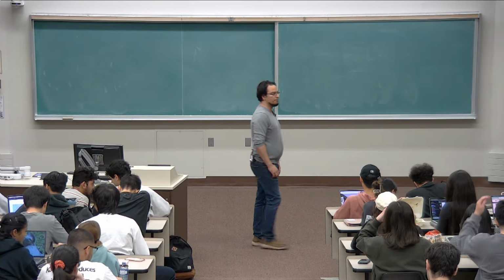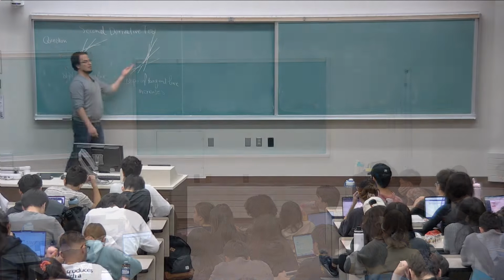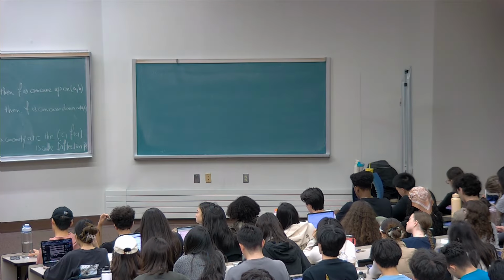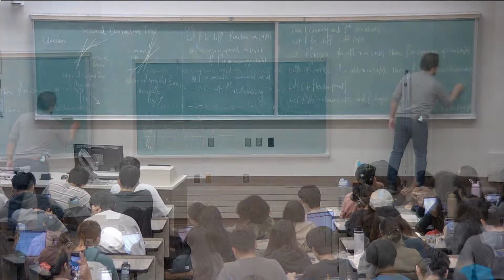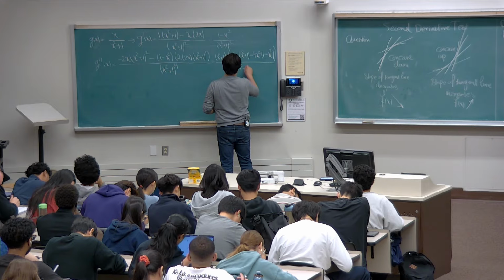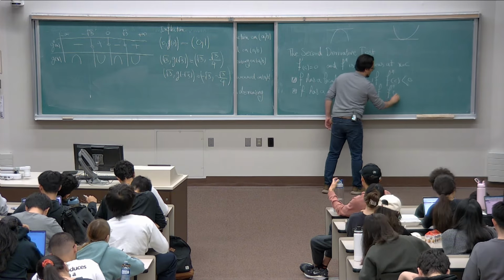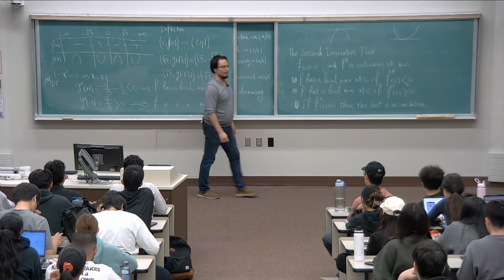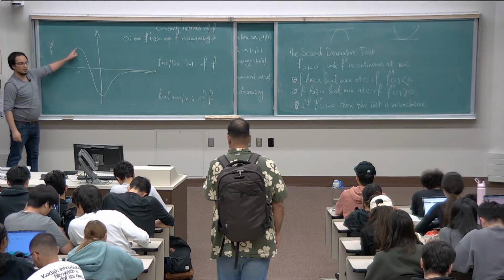Labtube-(Calculus 1000)-Second Derivative Test